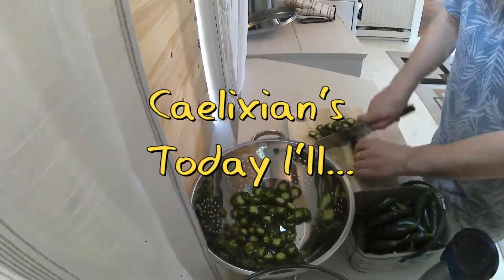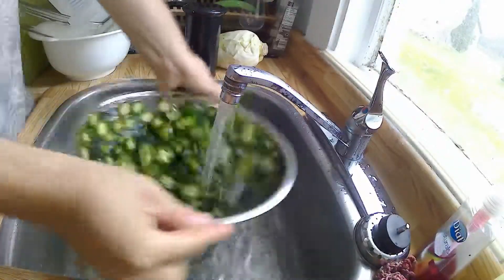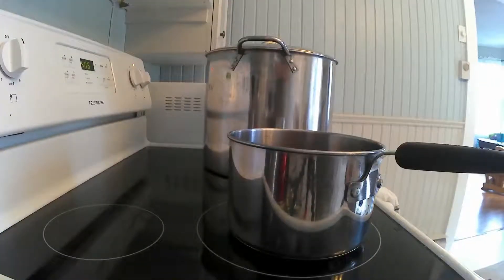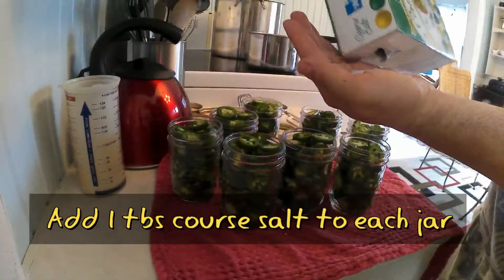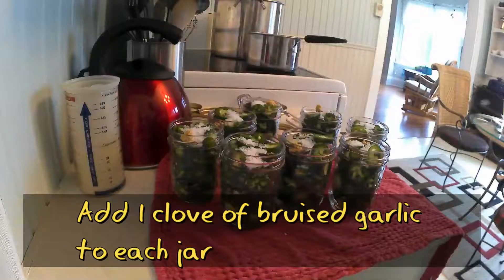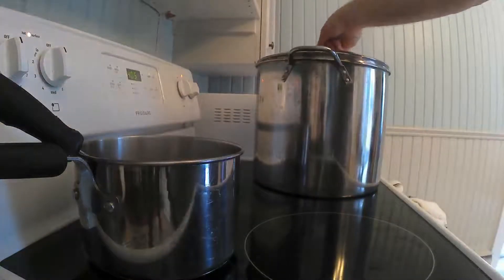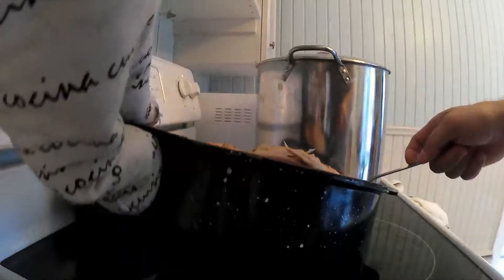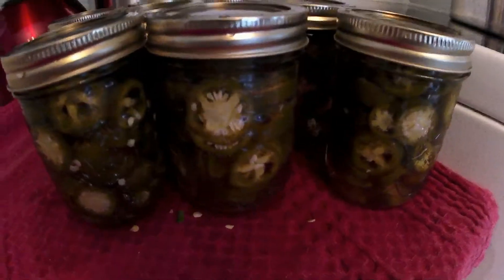Pickled Jalapenos!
Today I'll... be in the kitchen making Pickled Jalapenos! These are a delicious treat for nachos and any time really, come take a look at how you can make some too!  Ignore the Typo in the title!